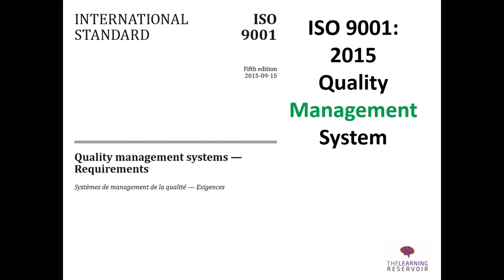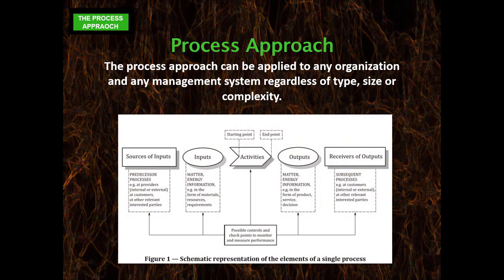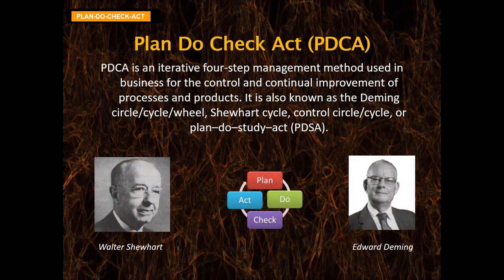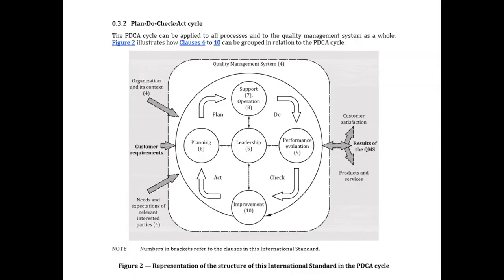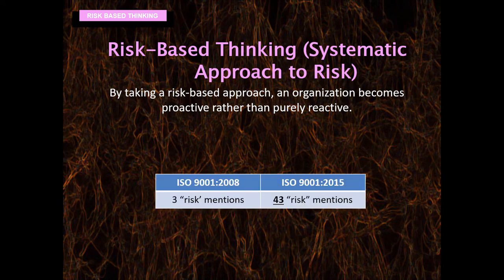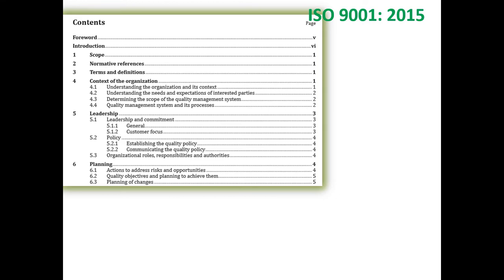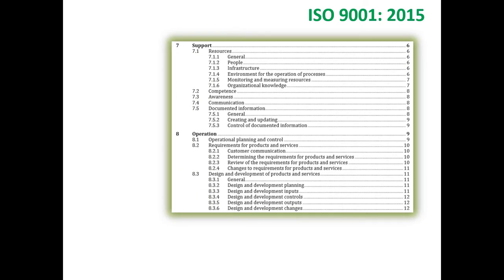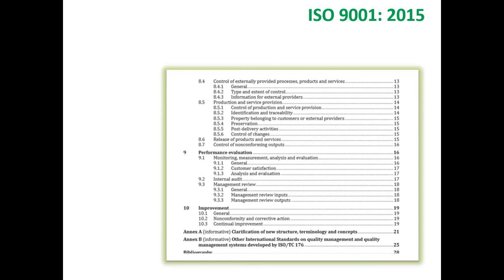Introduction to ISO 9001: 2015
In this video Dr. Fiona Masterson from The Learning Reservoir gives an introduction to ISO 9001:2015.

If you need training on ISO 9001:2015, contact is and we can help you 😀

FREE RESOURCES FOR START-UP MANUFACTURERS